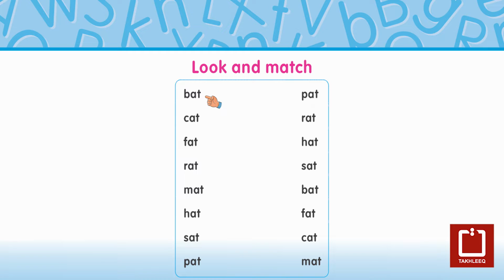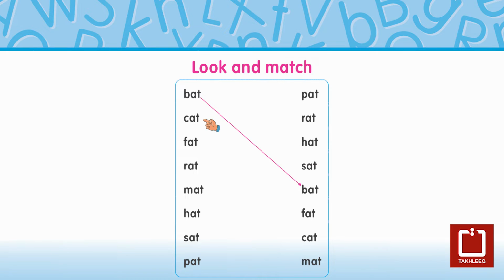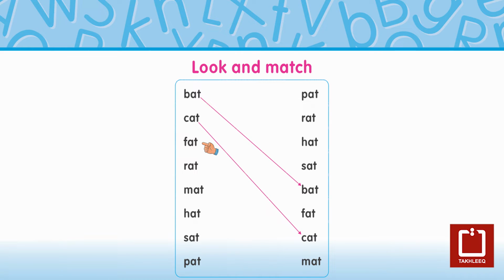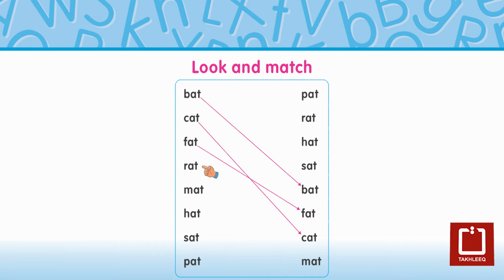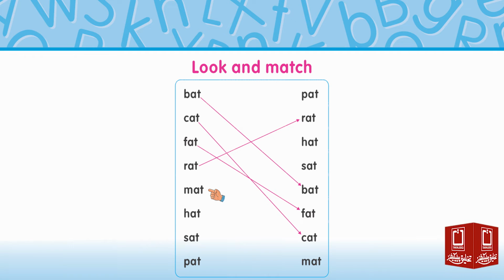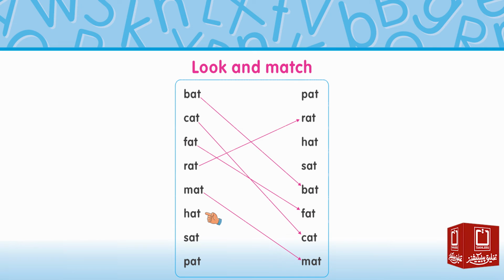English Qaida B | Page 34B | Look and Match